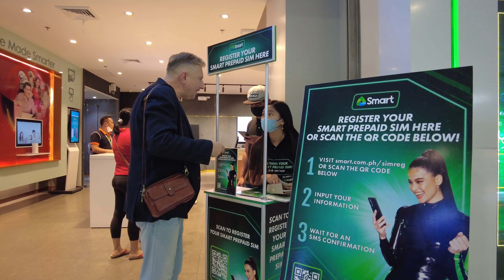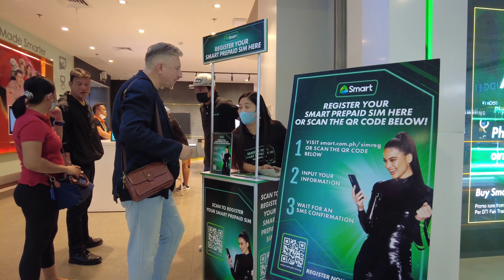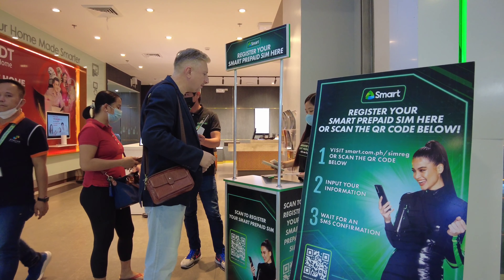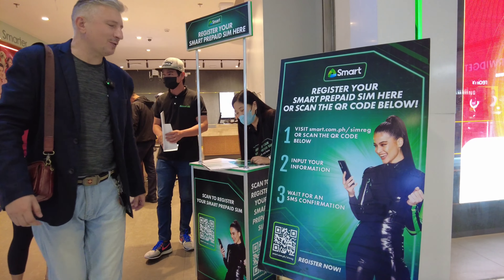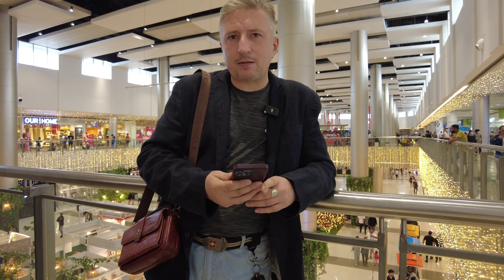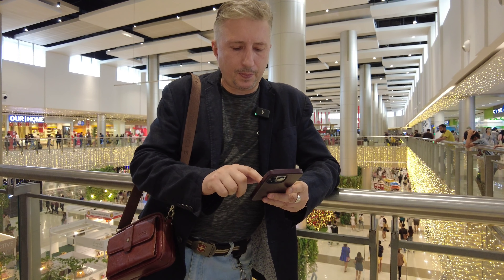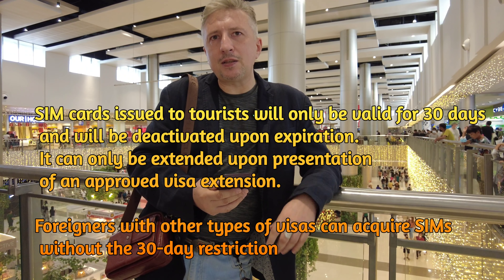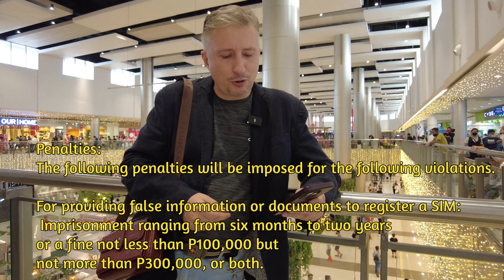From Now Everyone Must Register SIM card or it will be Deactivated after 6 months. Angeles city 🇵🇭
Recently, more and more scammers began to send spam messages and everyone got tired of it, so the Philippine government decided to register each SIM card.  For a Filipino, registration is only once, but for a tourist, only for the duration of the visa, which is a bit inconvenient.

SIM card registration starts today, December 27.

How you can register for foreigners:

For foreigners who will be getting a SIM from a Filipino telco company, they are required to give the following details:

Full name
Nationality
Date of birth
Passport
Address in the Philippines
Type of travel or admission document presented
ID number or number of document presented

SIM cards issued to tourists will only be valid for 30 days and will be deactivated upon expiration. It can only be extended upon presentation of an approved visa extension.

Foreigners with other types of visas can acquire SIMs without the 30-day restriction.

New SIMs will be sold in “deactivated mode” starting December 27.

Subscribers will have 180 days from the effectivity of the law to register their SIM cards. The registration may be extended by up to 120 days.

Users can also use the Globe One app to register starting January 2023.

or go to the Dito app and click on the banner for the registration.